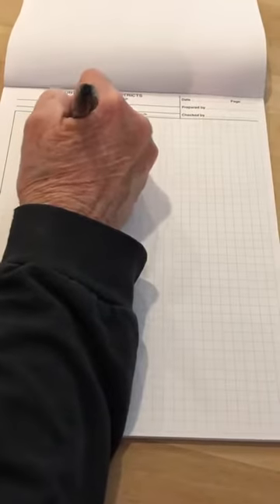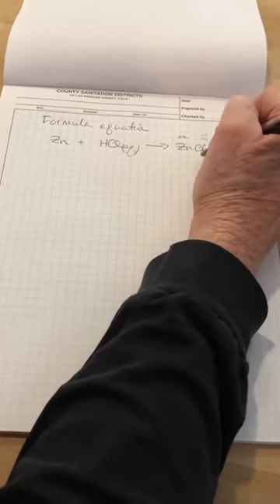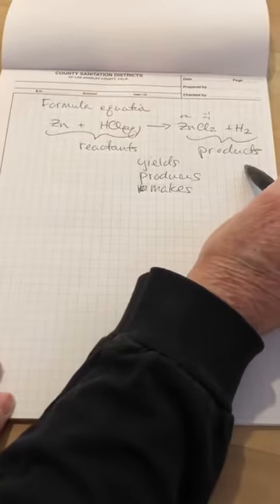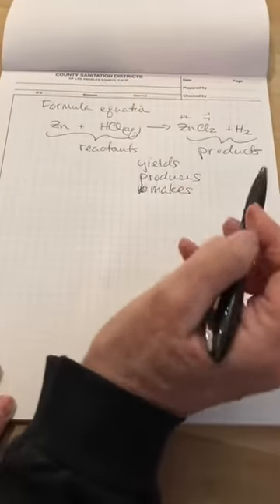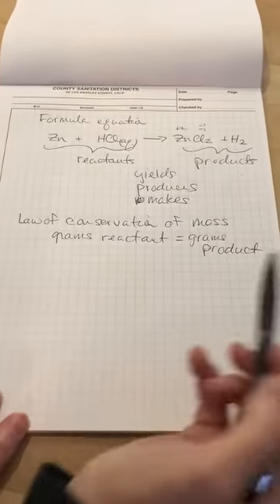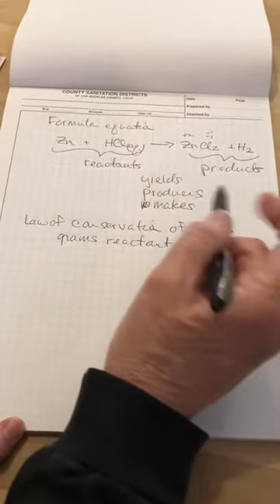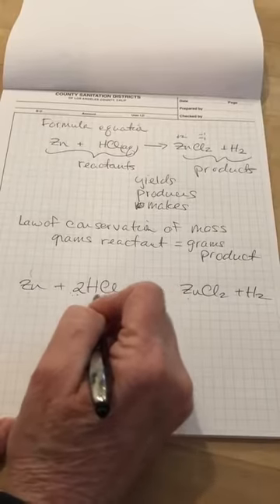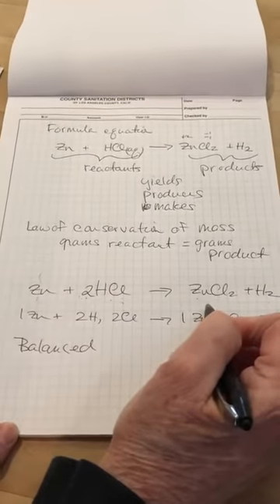Intro to Chemical Reactions--Physical Science